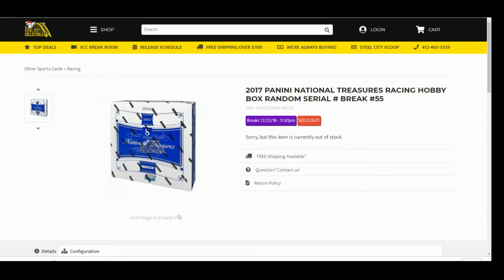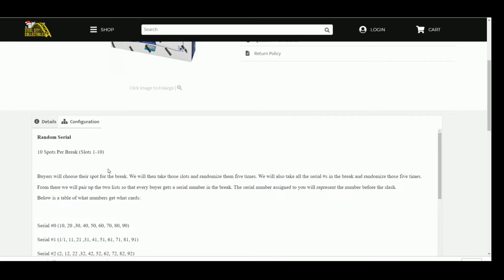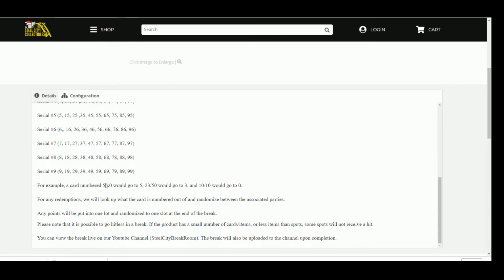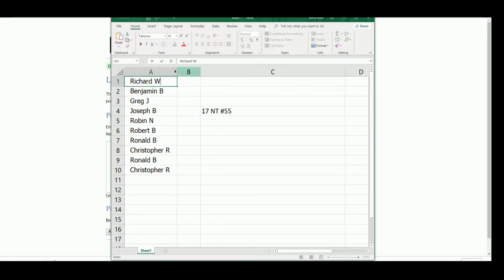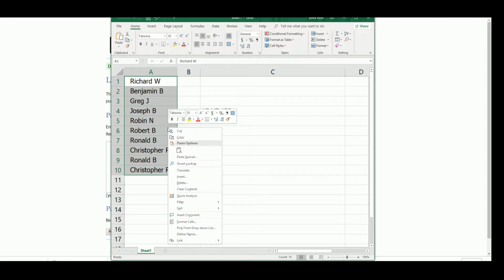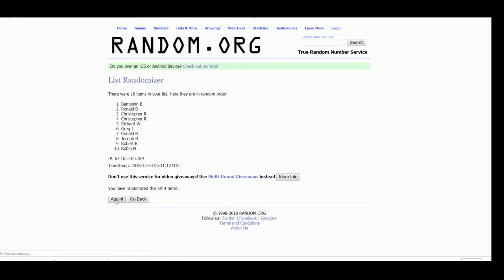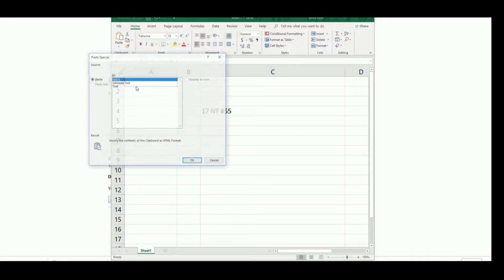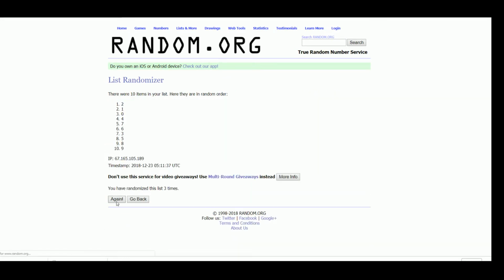2017 PANINI NATIONAL TREASURES RACING HOBBY BOX RANDOM SERIAL # BREAK #55